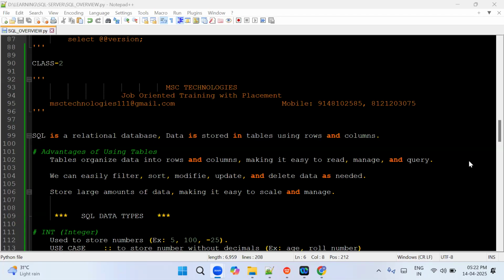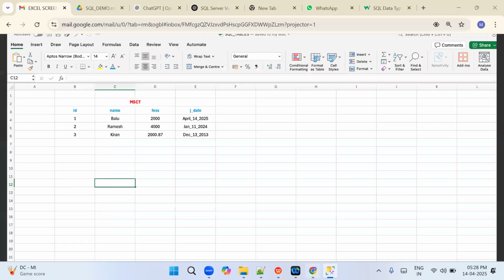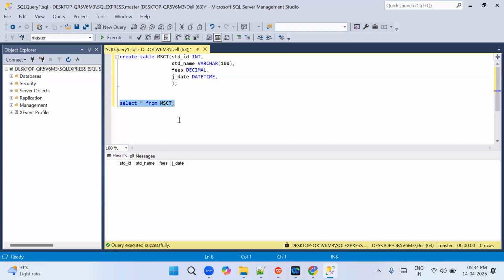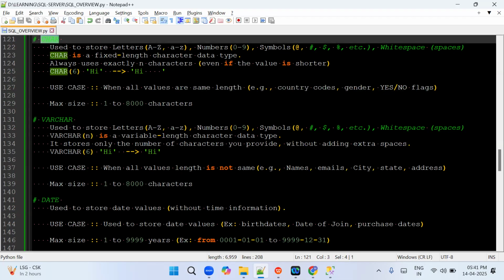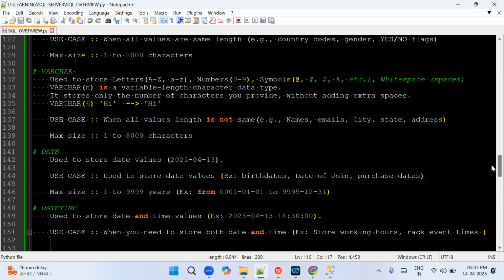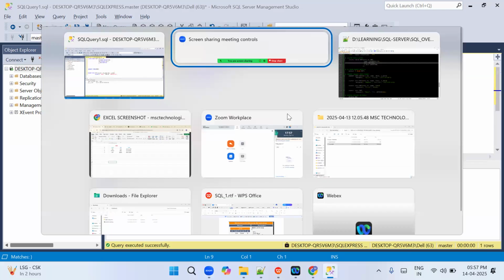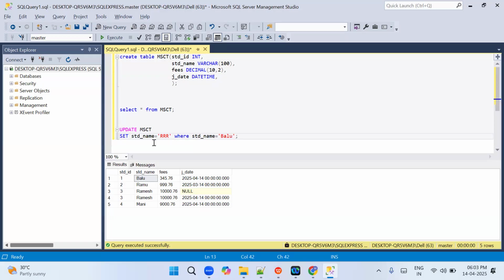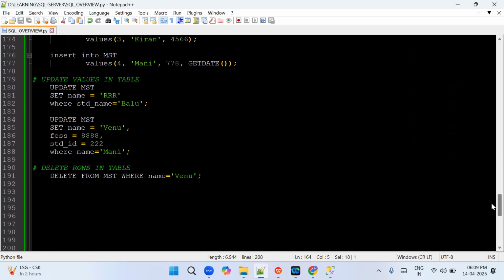SQL - DATA TYPS - CREATE - INSERT - UPDATE - DELETE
📘 CLASS - 2: SQL Data Types & Table Operations
🎓 MSC TECHNOLOGIES – Job Oriented Training with Placement

In this session, we’ll cover the fundamentals of SQL, focusing on data types and basic table operations like creating tables, inserting, updating, and deleting data.

🔹 Topics Covered:

✅ Why use Tables?
✅ SQL Data Types:

INT (Integer)

DECIMAL / FLOAT

CHAR vs VARCHAR

DATE & DATETIME

✅ Table Operations:

Creating Tables

Inserting Records

Updating Data

Deleting Records

-- Create Table
CREATE TABLE MST (
  std_id INT,
  name VARCHAR(100),
  fees DECIMAL(10,2),
  J_date DATETIME

-- Insert Data
INSERT INTO MST(std_id, name, fess, J_date)
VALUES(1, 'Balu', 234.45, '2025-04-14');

-- Update Data
UPDATE MST
SET name = 'RRR'
WHERE std_name = 'Balu';

-- Delete Data
DELETE FROM MST
WHERE name = 'Venu';